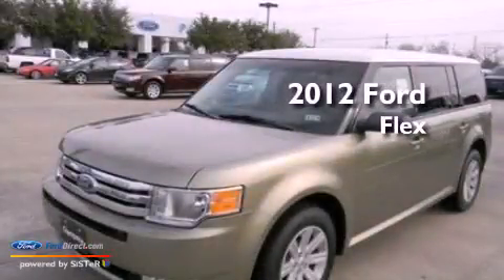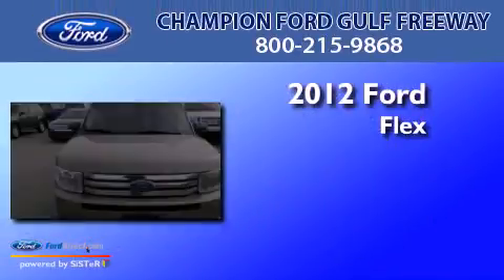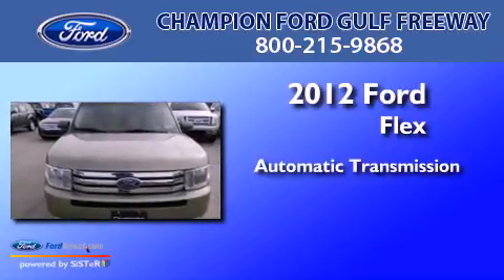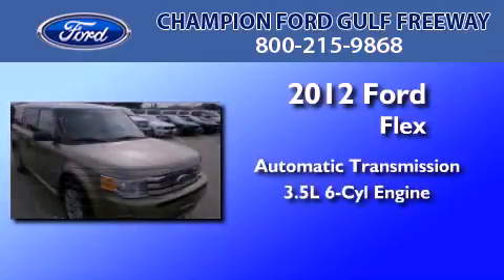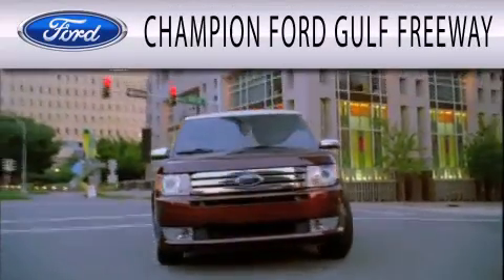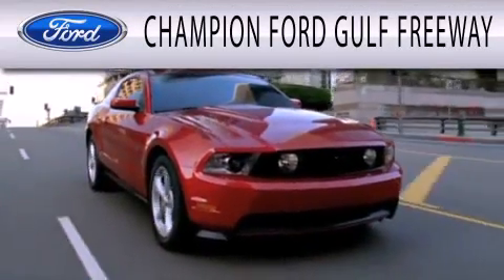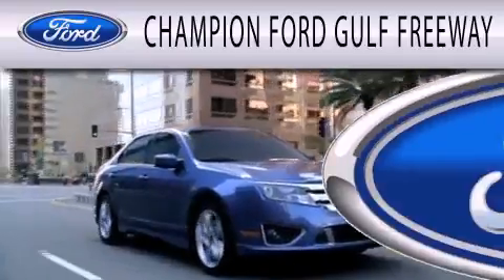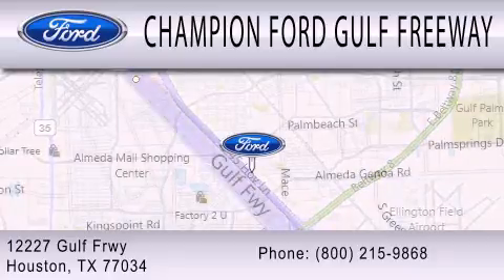2012 Ford Flex Houston TX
Year : 2012
 Make : Ford
 Model : Flex
 Engine : 3.5L V6 24V MPFI DOHC
 Trans . : 6-SPEED AUTOMATIC
 Exterior : GINGER ALE
 Miles : 10
 Interior : CHARCOAL BLACK
 Stock : CBD14792